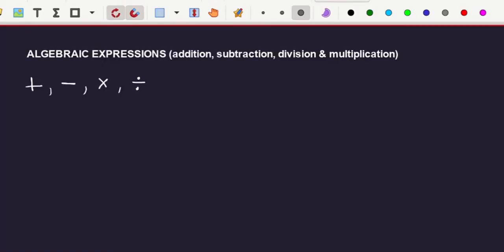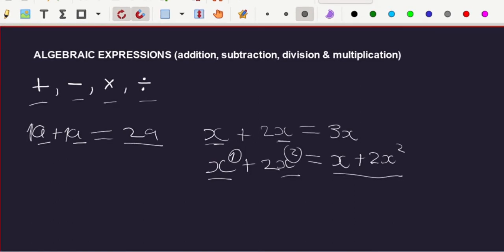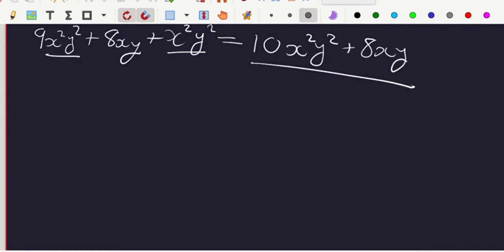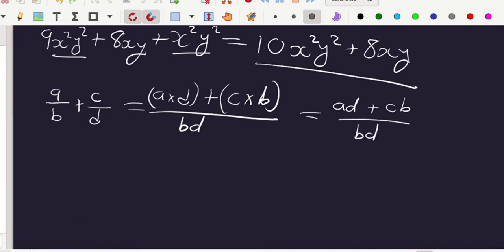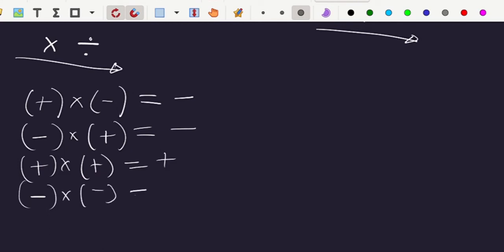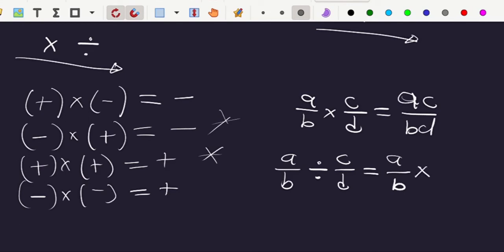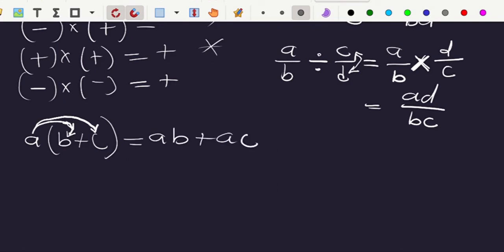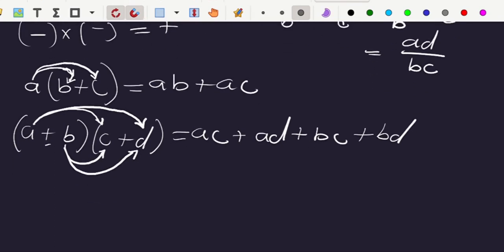Grade 12 Mathematics | Algebraic Expressions Basics for learners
Grade 12 Mathematics Algebraic Expressions Basics for learners to know and understand to improve performance in mathematics.